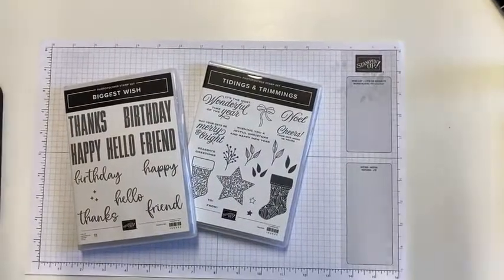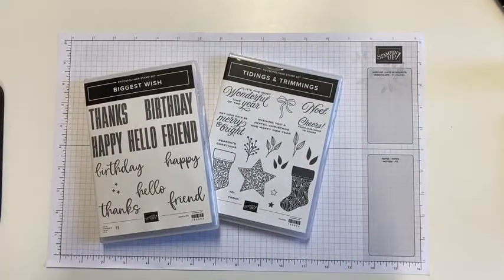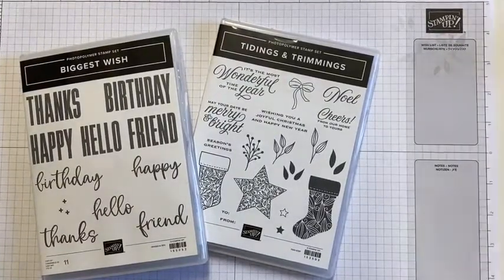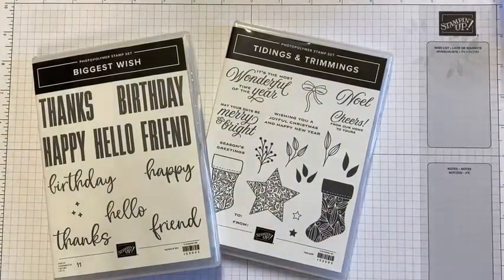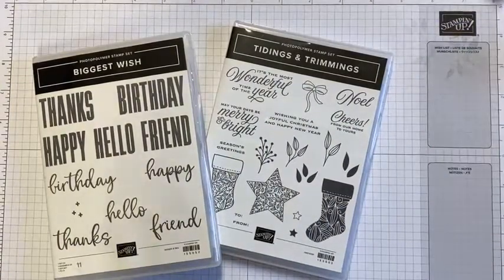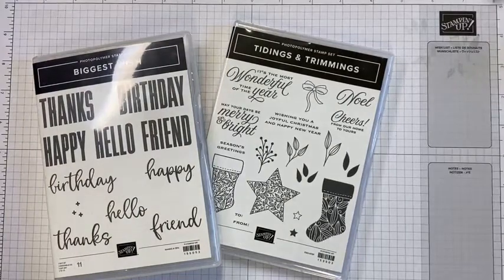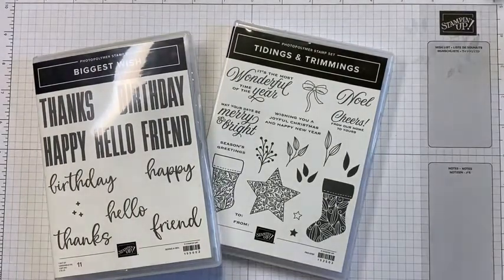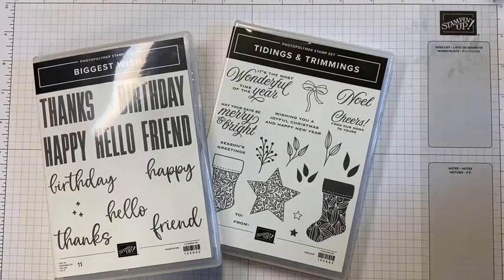Stamp & Chat using the Give it a Whirl Dies from Stampin' Up! - Facebook Live Replay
Thank you for stopping by to join me for this Facebook Live replay of a stamping session using the Give it a Whirl Dies from Stampin' Up!

You can shop online with me for any of the products I've used, click on any product below to be directed to my store front, creating an account is quick and easy but if you have any questions please get in touch.